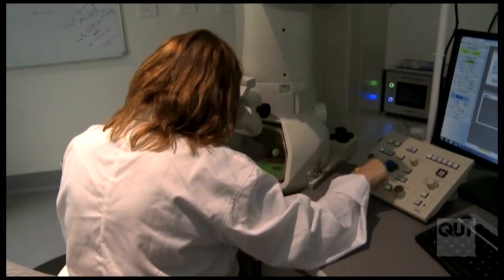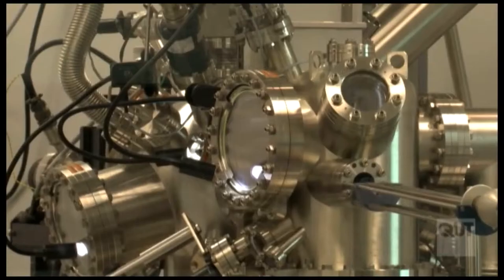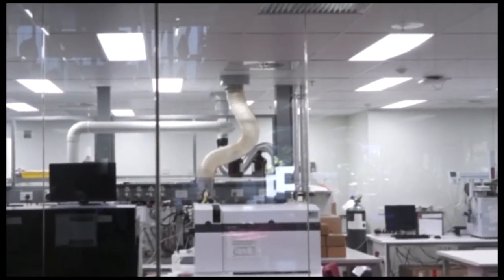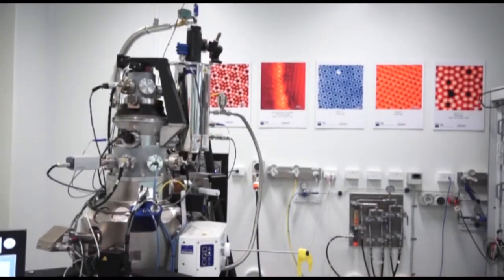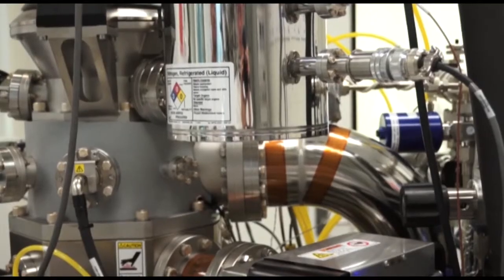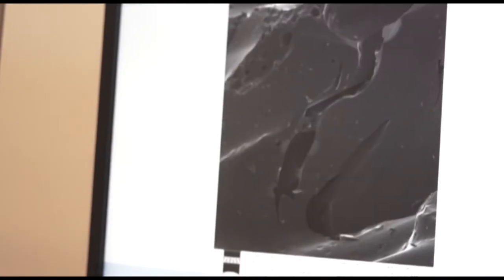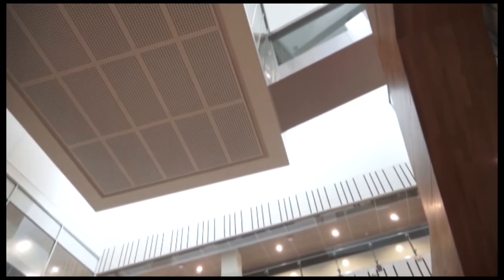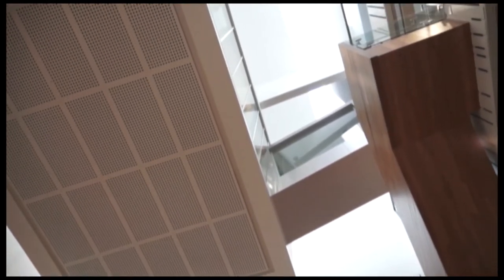QUT P Block Digital Tour - Research Spaces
A digital tour of P Blocks Research spaces, home to Australia's first Helium Ion microscope, glass laboratories, and research spaces.